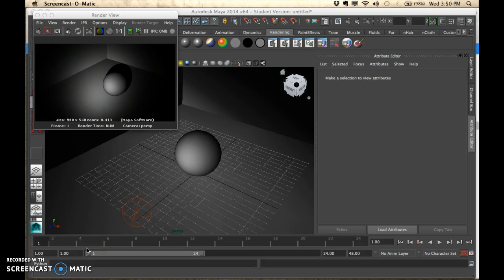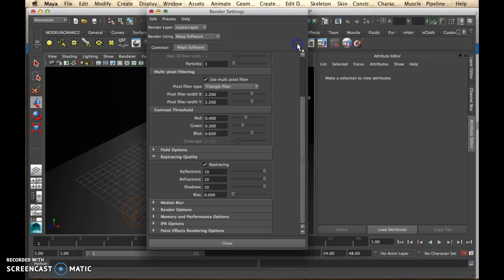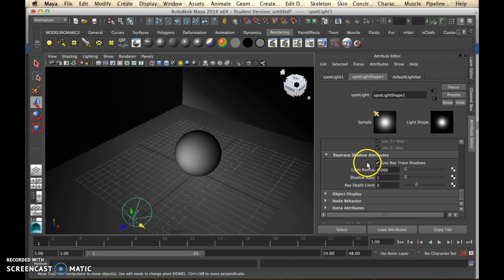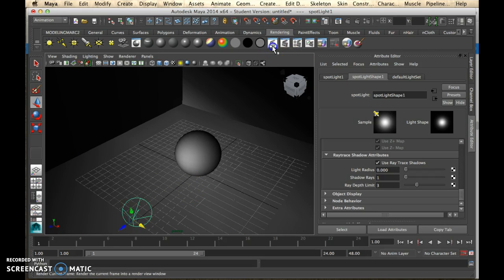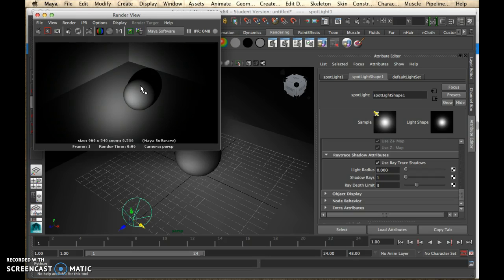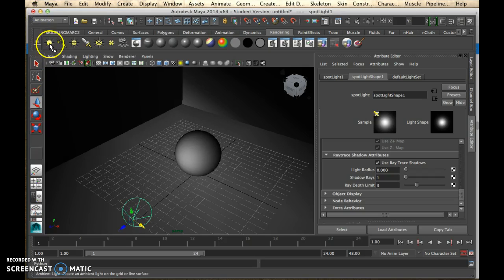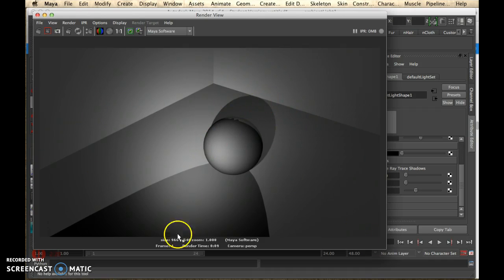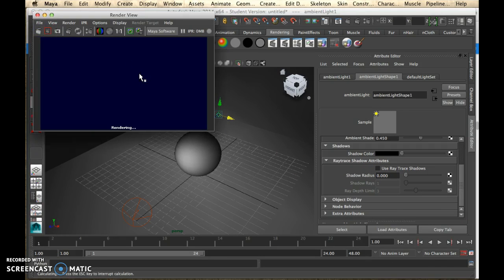Shadows and light bouncing back